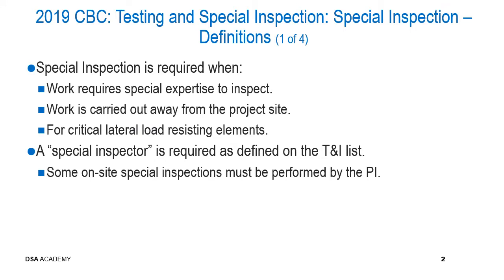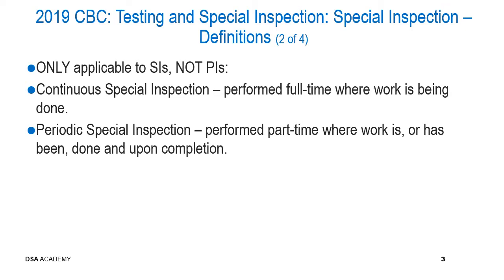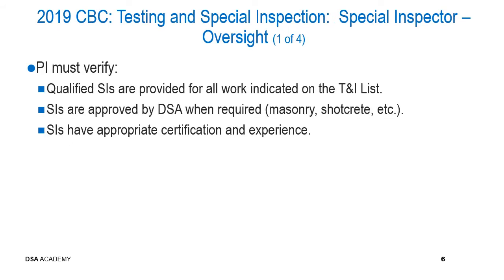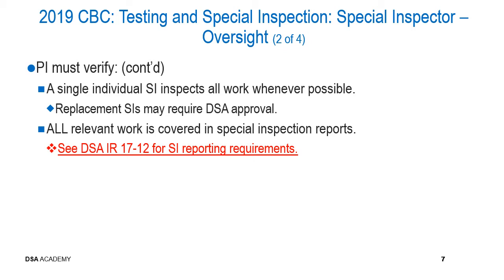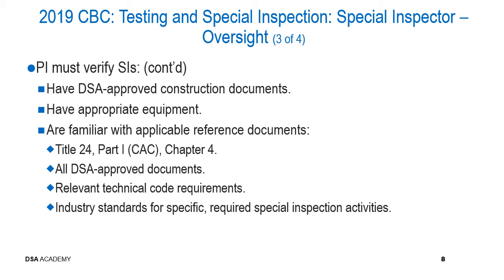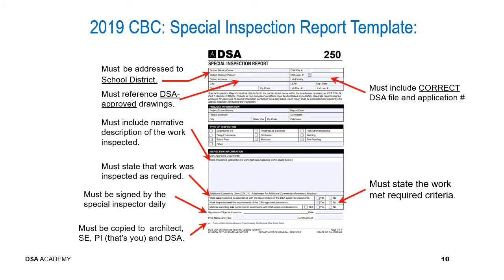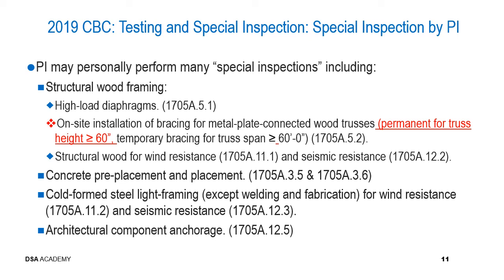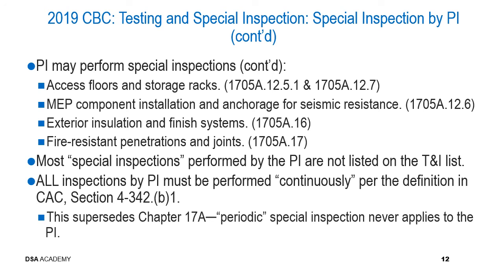DSA Special Inspection